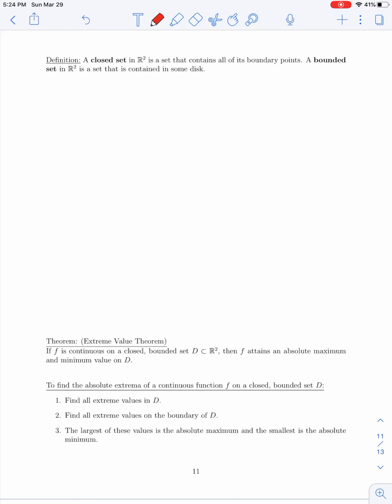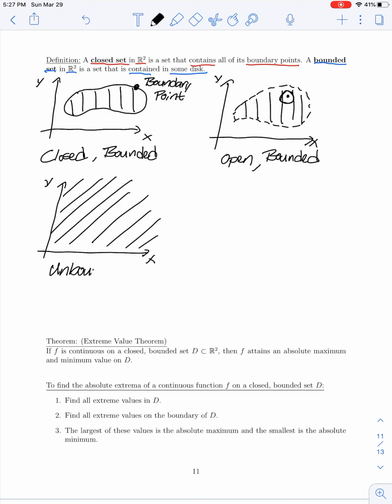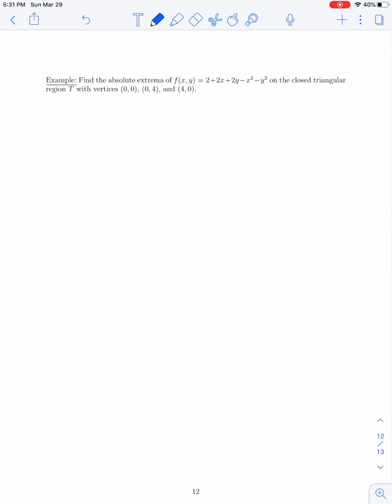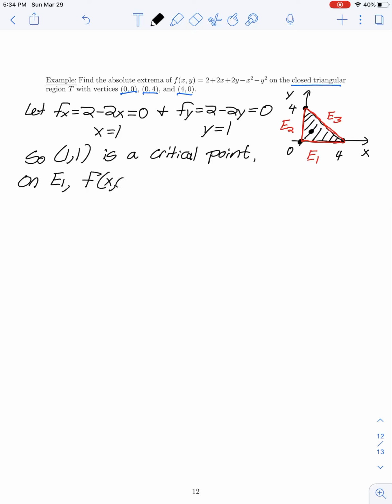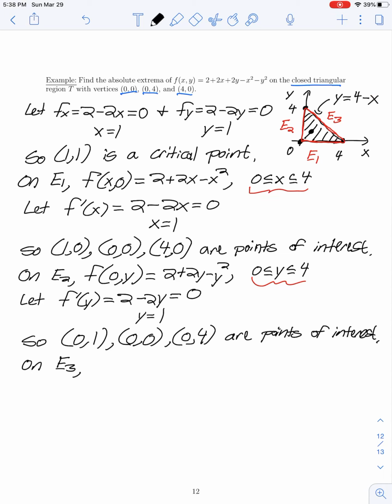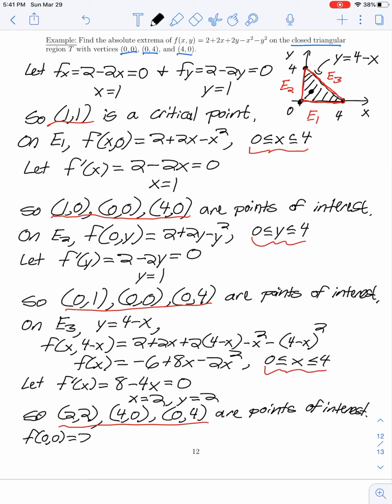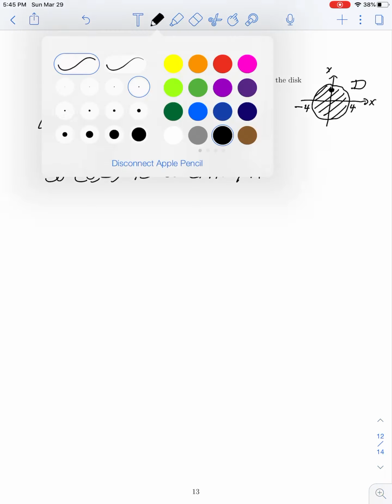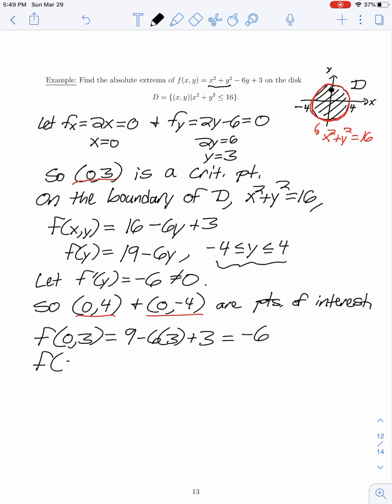MAT 2214 Section 4.7: Optimization (Part 3, Absolute Extrema on a Closed, Bounded Domain)